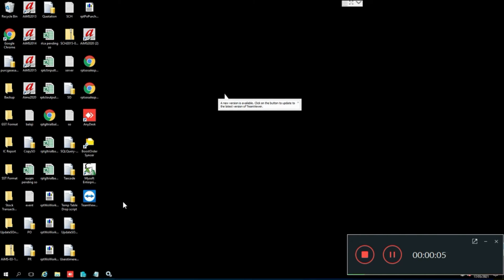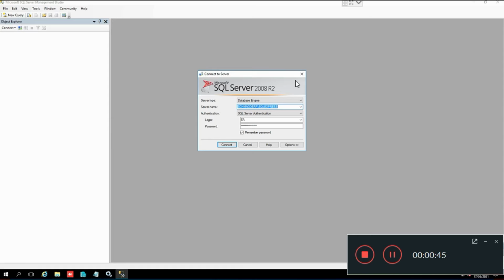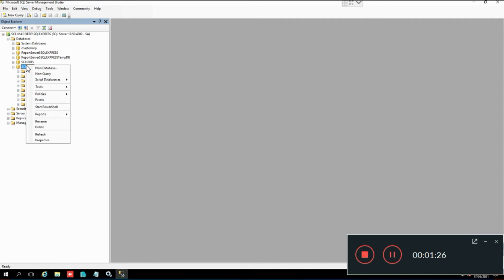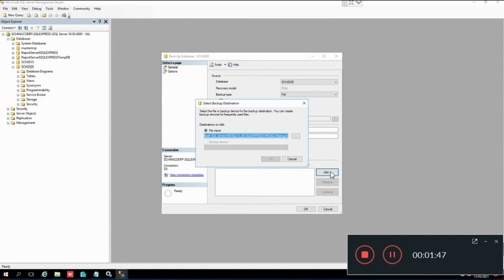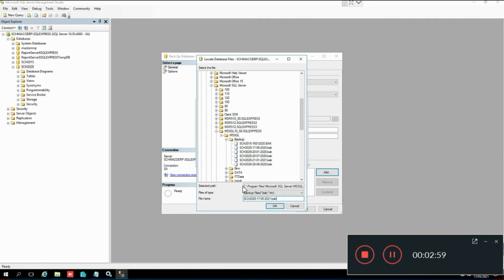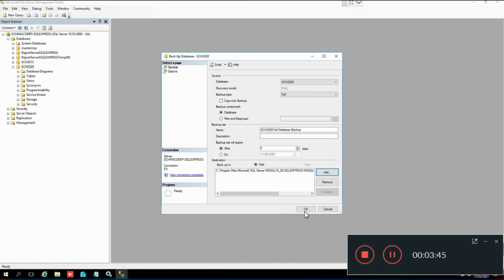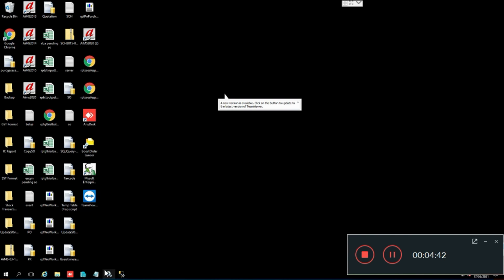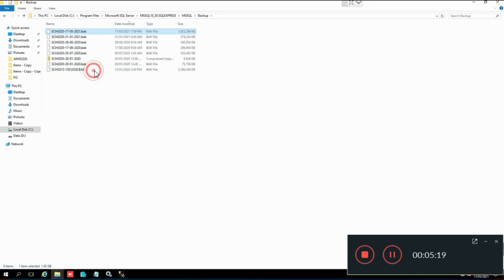How to Backup your database in SQL Tutorial